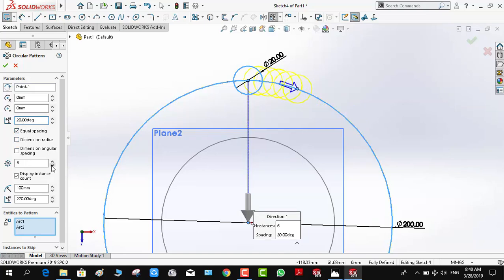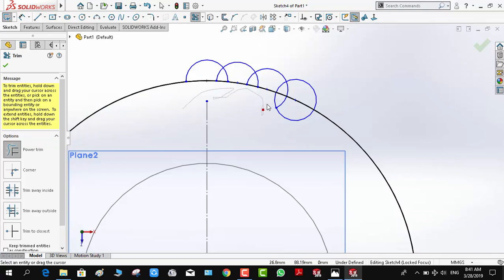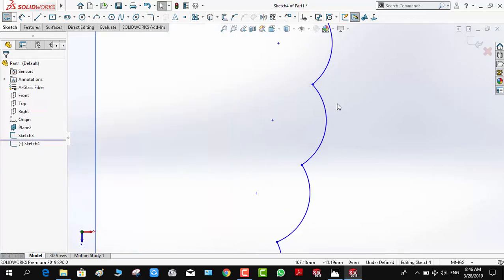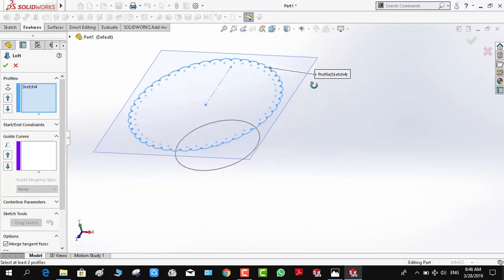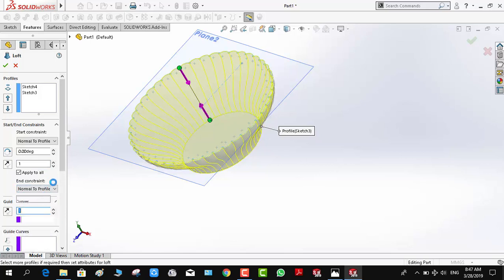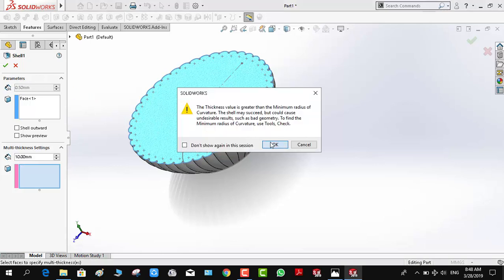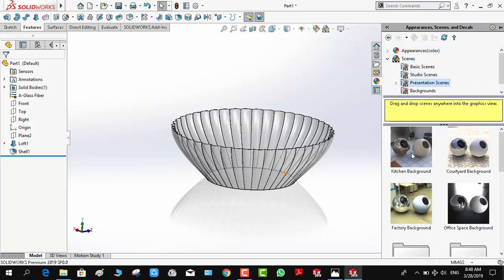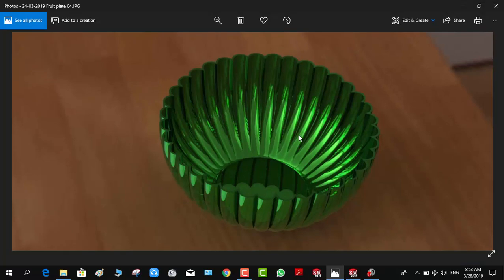Fruit plate with solid works (loft feature)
making a simple plate with solid works to enhance loft feature
It is also can be done by loft surface